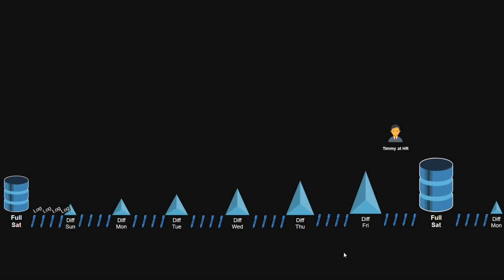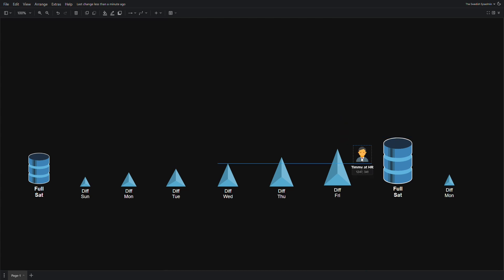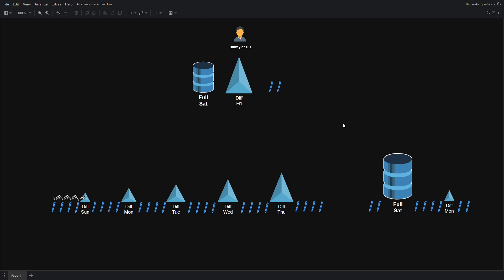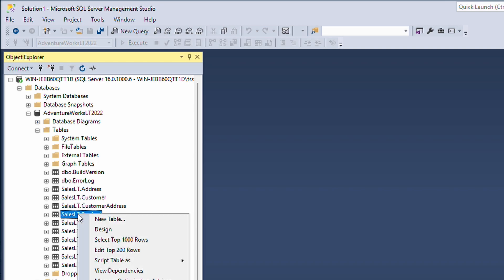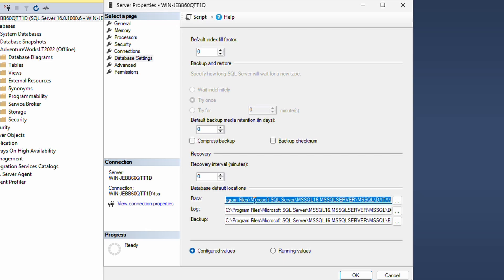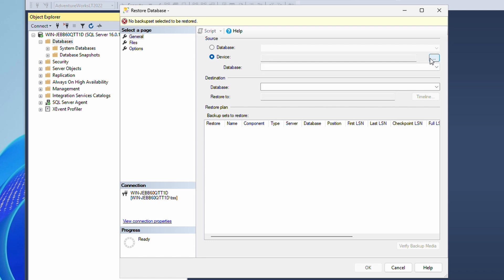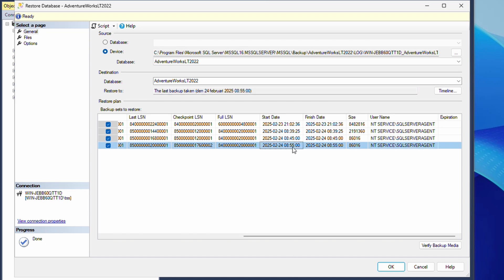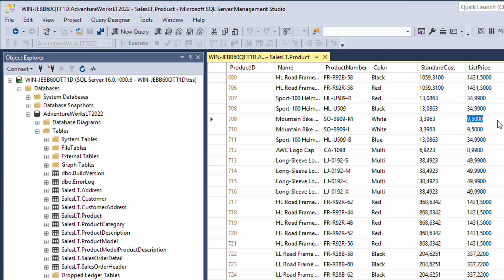How to Restore a SQL Database Using Full, Differential & Log Backups | Step-by-Step Guide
In this video, I walk you through the process of restoring a SQL Server database using Full, Differential, and Log Backups. We’ll dive into how these backups work, the recovery process, and demonstrate the steps in SQL Server Management Studio (SSMS). Whether you're a beginner or experienced, this video provides a clear guide to handling database recovery and ensuring minimal data loss.

0:00 - Introduction to Full, Differential, and Log Backups
0:05 - Explanation of Backup Process and Types
0:13 - Scenario: Database Ruined by Timmy
1:00 - Understanding the Role of Transaction Log Backups
2:00 - Setting Up SQL Server for Backup Jobs
3:02 - Restoring from Full, Differential, and Log Backups
5:50 - Practical Example: Recovering from a Mistake
6:30 - Checking and Renaming Database Files
7:01 - Restoring Database Using SSMS